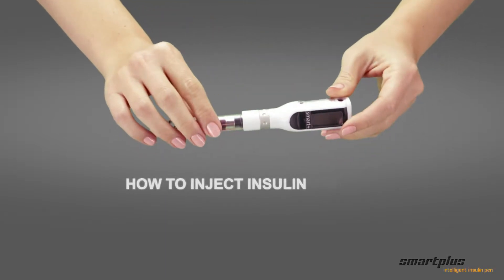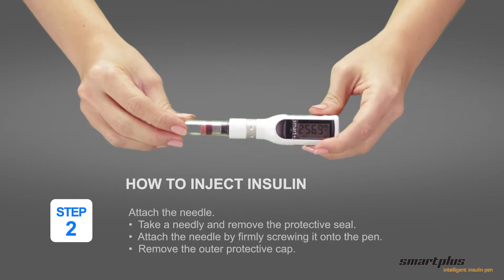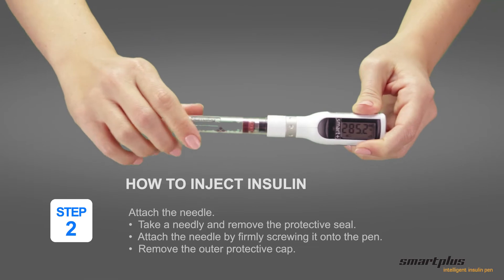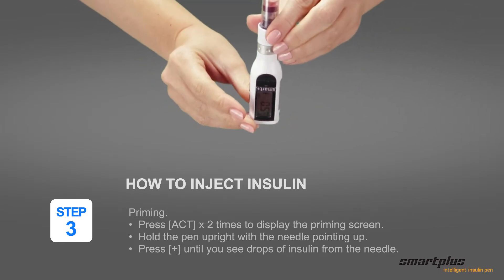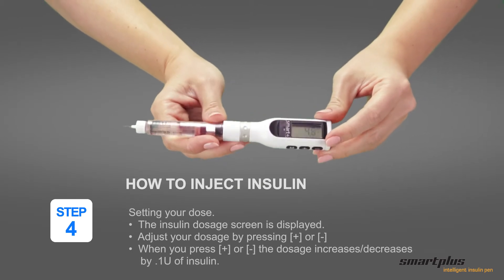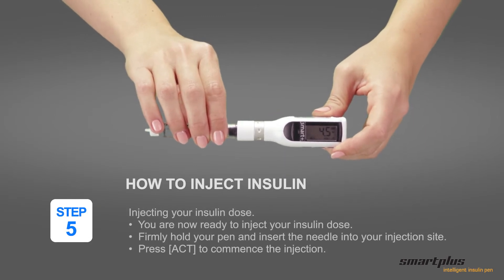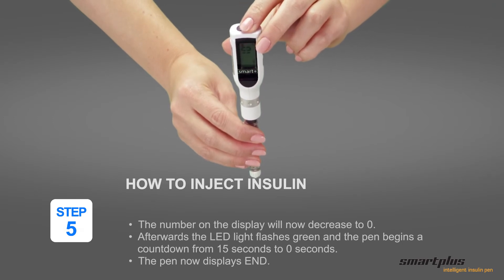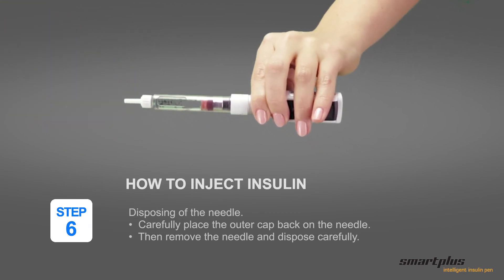SmartPlus Pen - How to inject insulin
The video describes the steps required to inject insulin using the Smartplus insulin pen